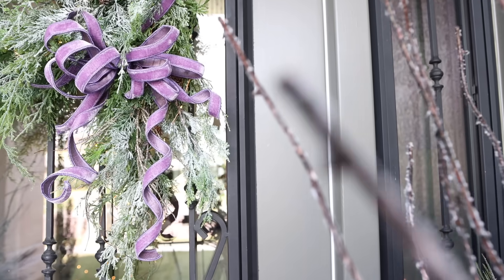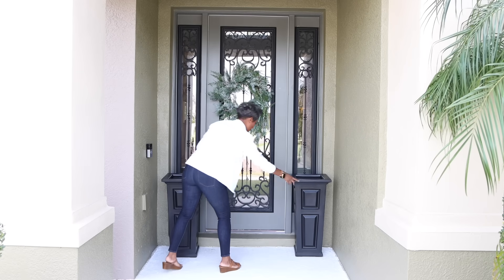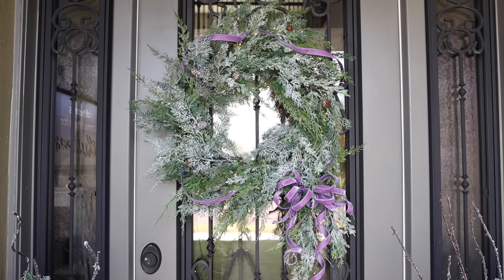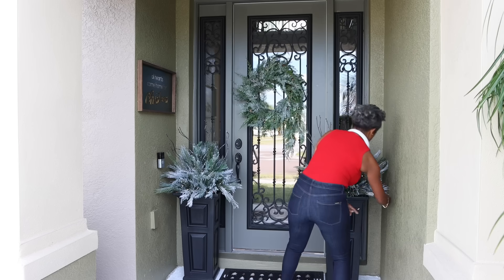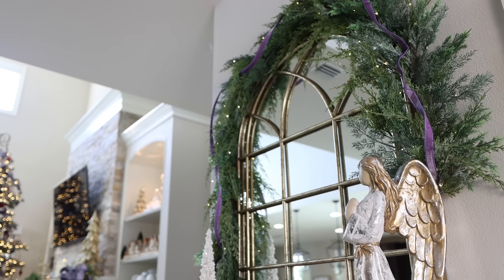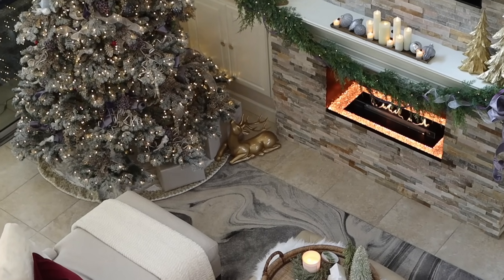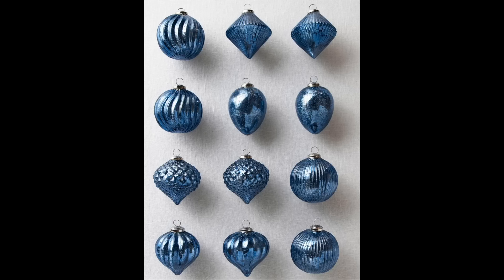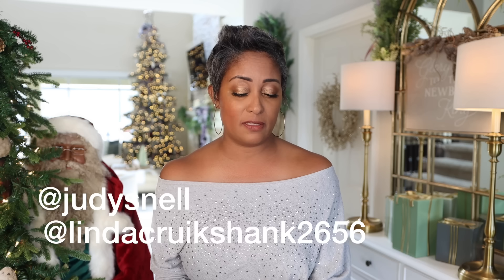2023 Christmas Entryway Makeover | 12 Days of Christmas Day 2 | Lifestyle with Melonie Graves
2023 Festive Entryway Makeover | 12 Days of Christmas Day 2 | Lifestyle with Melonie Graves

🎄 Transform Your Small Entryway into a Holiday Wonderland | 12 Days of Christmas Day 2

Welcome to another episode in my '12 Days of Christmas' series! Today, we're diving into the enchanting world of holiday decor in small spaces, all thanks to our fantastic sponsor, Grandin Road. Join us as we create a cozy and elegant winter entryway that will leave a lasting impression.

In this video, I’ll share tips and tricks on how to style narrow entryways, all while keeping them clutter-free. From vertical decor and double-duty furniture to mirrors and decorative storage solutions, I’ll guide you through the process of making the most of your small entry. Plus, we'll showcase the stunning Glistening Christmas Cordless Wreath and garland, the Snowfall Urn Fillers, and the majestic Gold Outdoor Deer from Grandin Road, all of which play key roles in bringing the holiday magic to life.

As you prepare your own home for the holiday season, I hope this video inspires you to transform your small entryway into a winter wonderland. Let's make this season extra special!

🔔 Series Dates: The '12 Days of Christmas' series runs from November 10th to November 21st, featuring spontaneous giveaways in some videos. Giveaway winners will be announced at the end of each video, if applicable.

Thank you for joining me on this holiday journey, and I can't wait to celebrate with you throughout the series!

Outdoor Christmas Sign

Glory to the Newborn King Sign

Welcome to Lifestyle with Melonie Graves. My name is Melonie, and I’m a 3rd generation Tampa native! I love everything about living in the beautiful city of Tampa Bay, and I am so thankful to be able to raise my family here. I’ve been married for 20 years, and we have three amazing children, including our twins. This channel is dedicated to offering stylish and creative ideas to inspire you to do what makes you happy in your home, including lifestyle, decor and decorating, self-care, holidays, fashion and more.